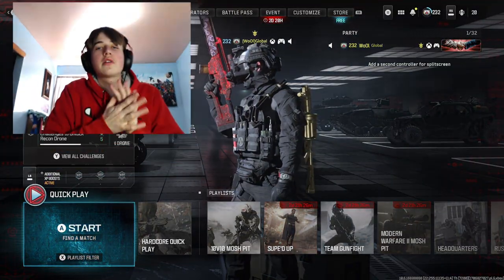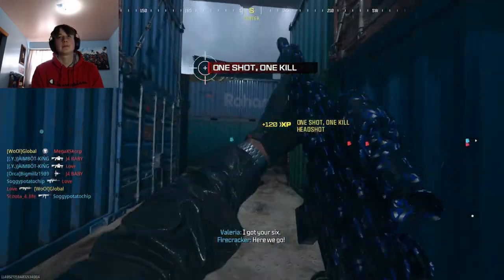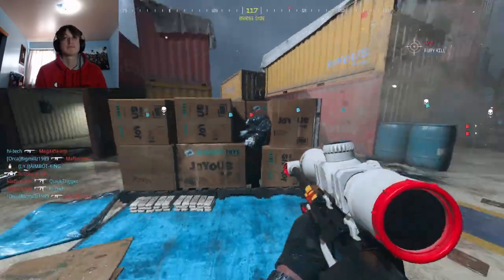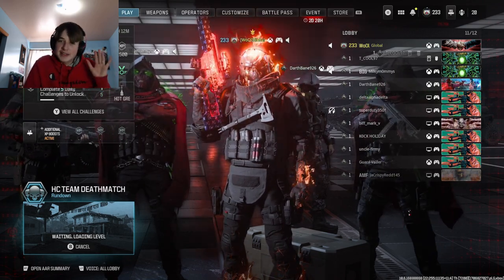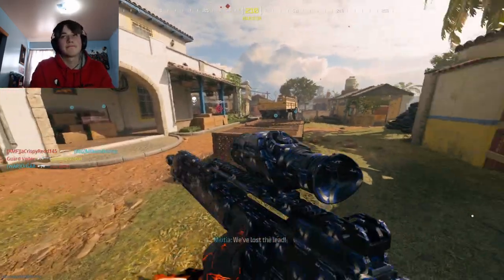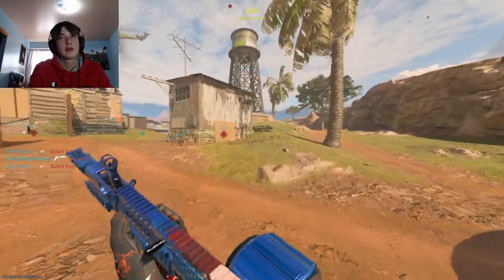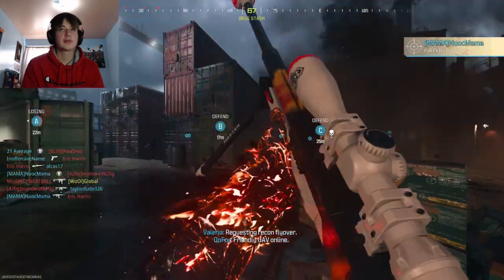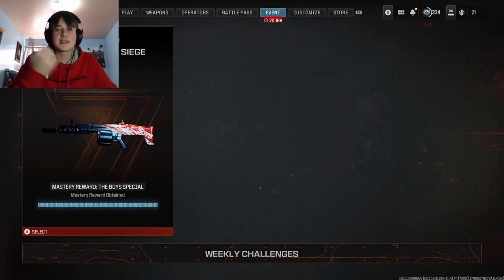COD MW3 | The Boys Final Event! (Week 2 and 3)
In this video I showcase The Boys Call of Duty Modern Warfare 3 Event! Check out the new camo and gun that released!